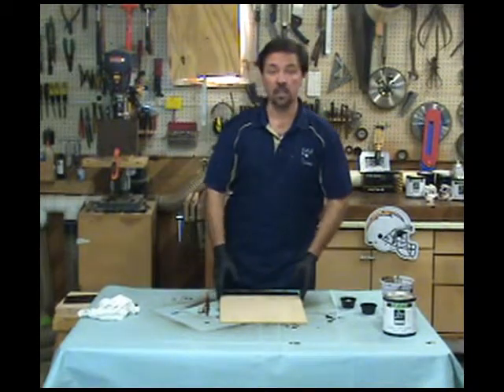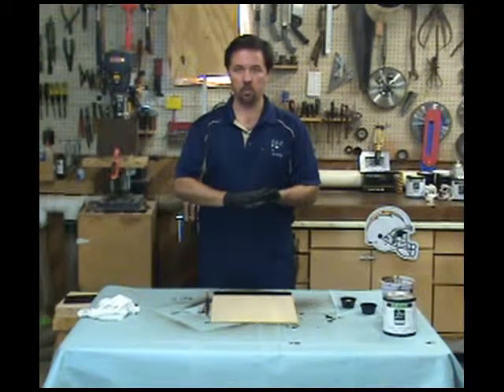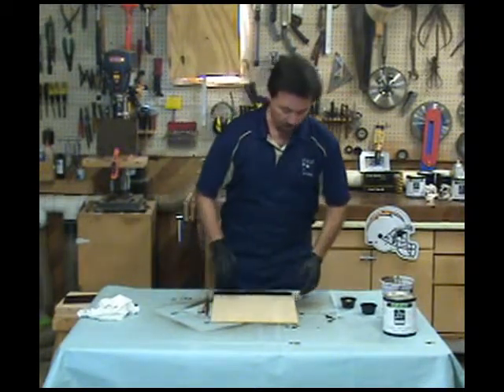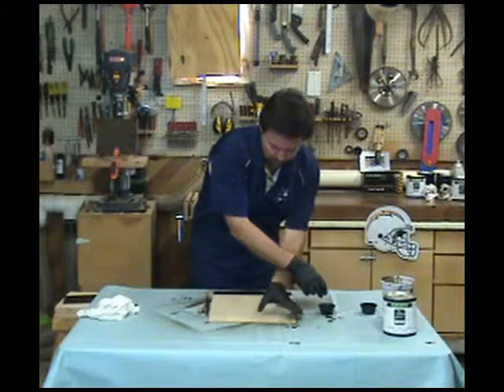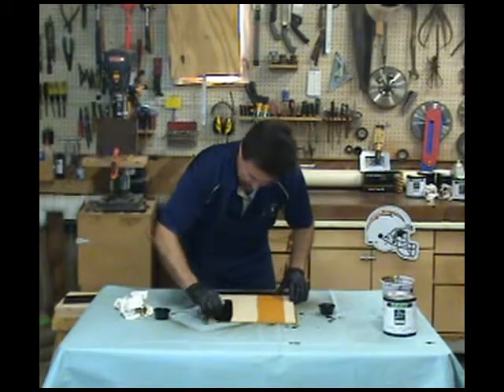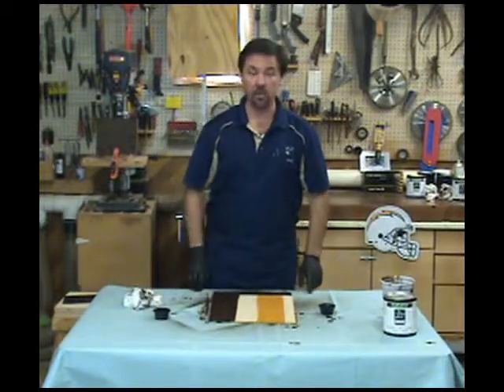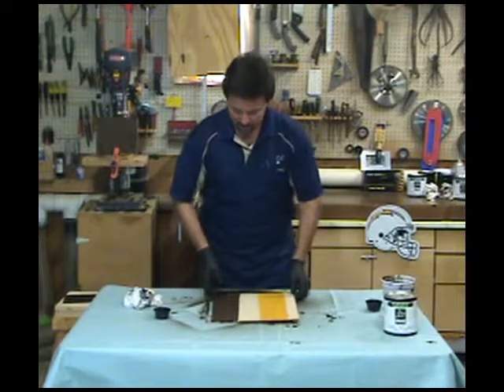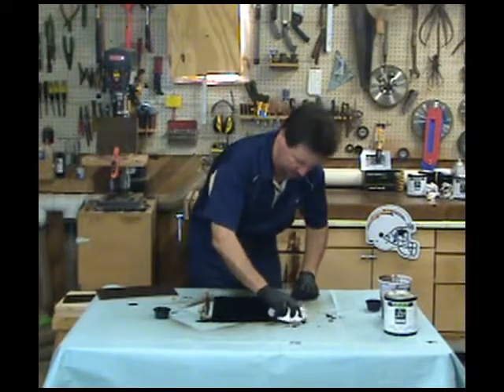WOOD TONERS FROM ECO-STEPS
How to use Eco-Steps toners to add depth to wood stain.  Change the overall tone of a piece of wood to match existing or establish a new depth of stain color.